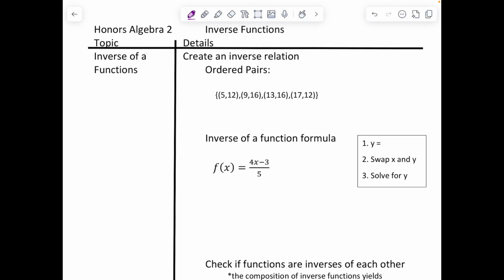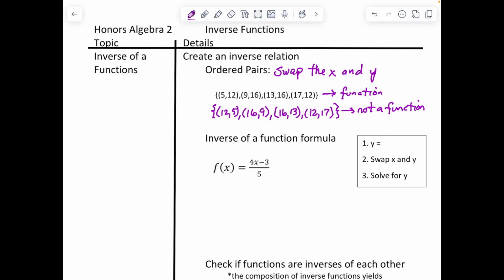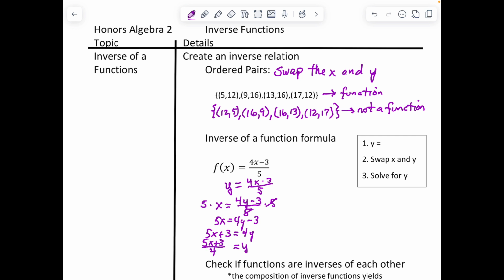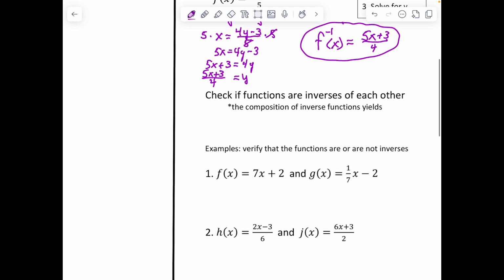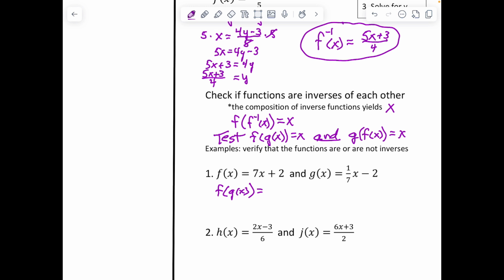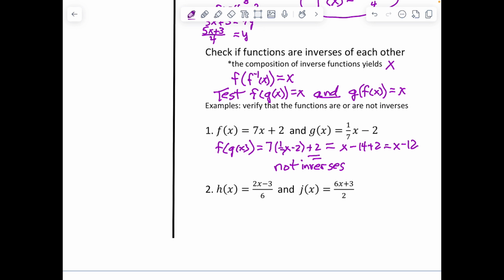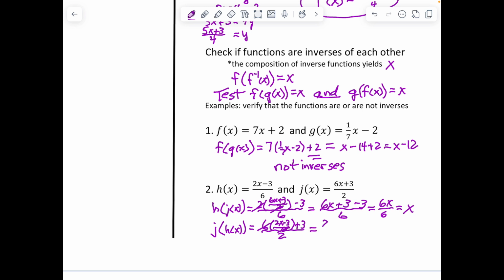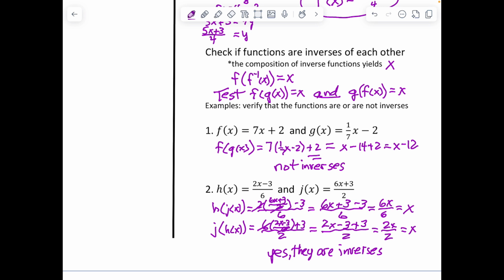Honors Alg 2 Topic 5-2 Inverse Functions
How to create an inverse function and how to test if functions are inverses